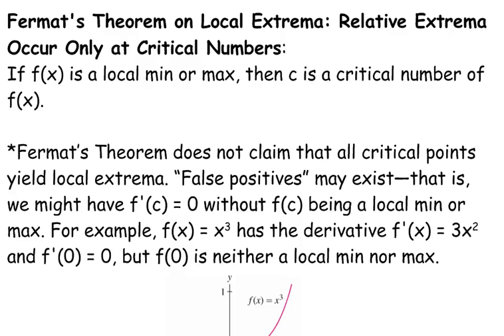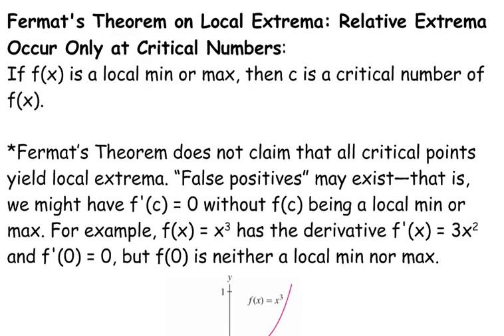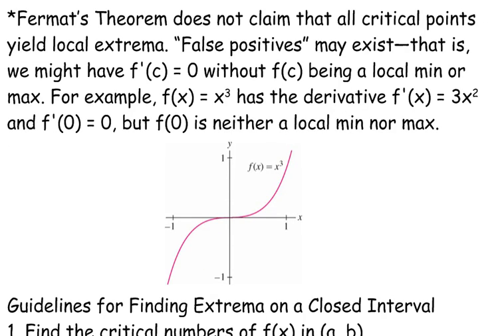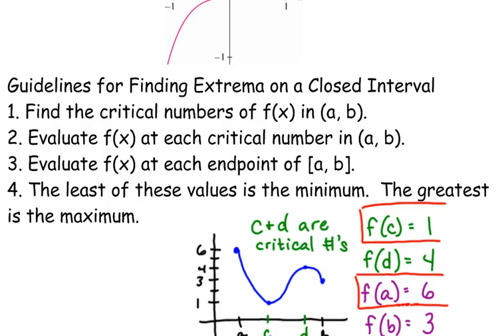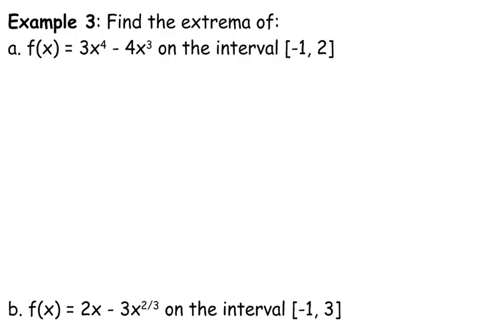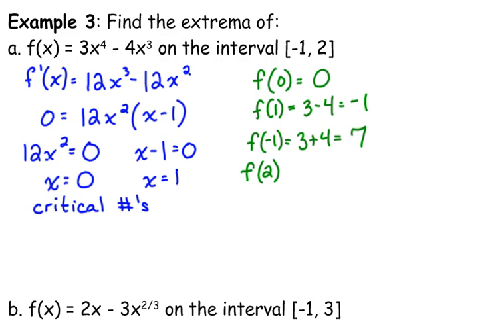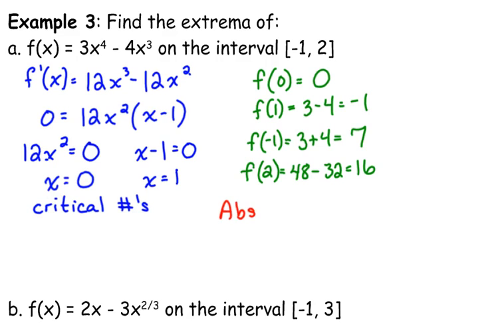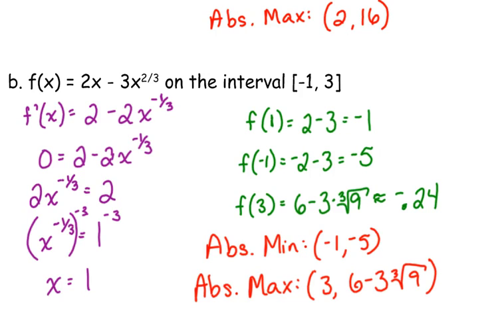Day 58 Extrema on an Interval